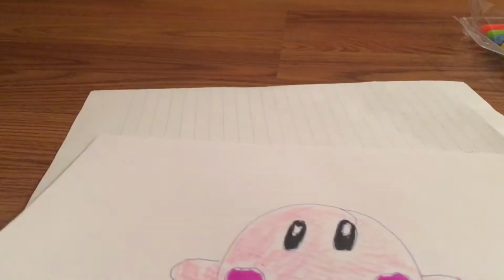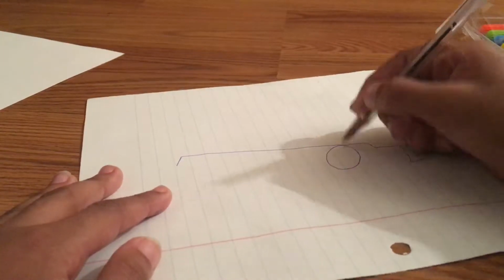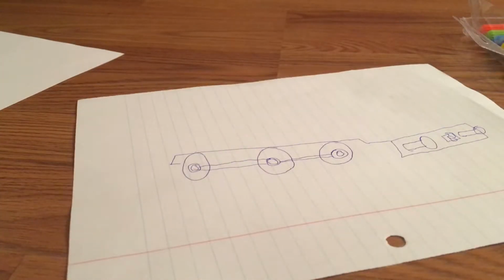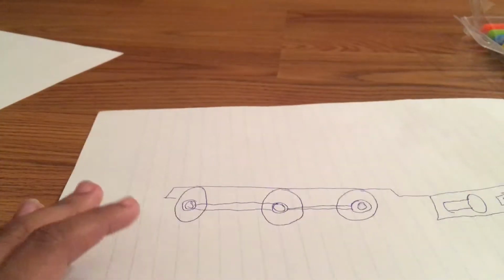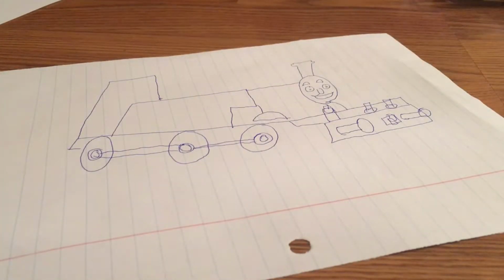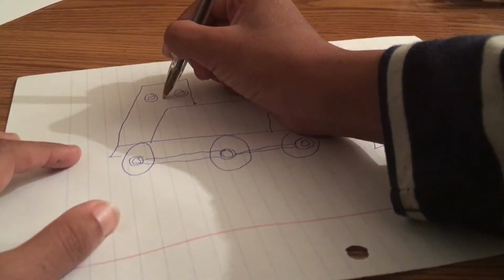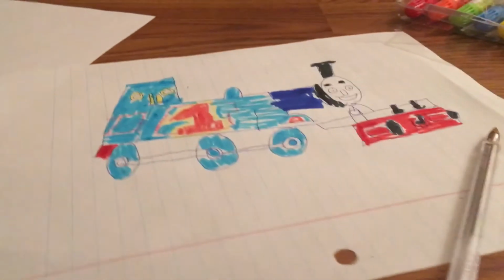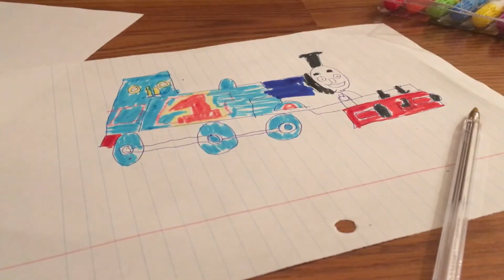How to draw Thomas the tank engine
IT’S REALLY BAD YOU DON’T WANNA SEE IT. THOMAS FANS ARE GONNA HATE ME FOR THIS AND MAKE RANST ABOUT ME